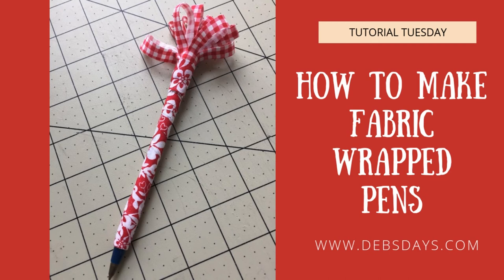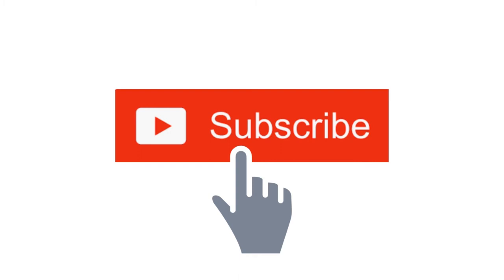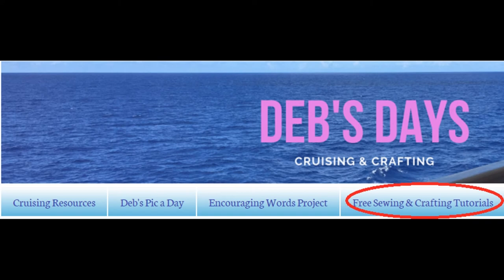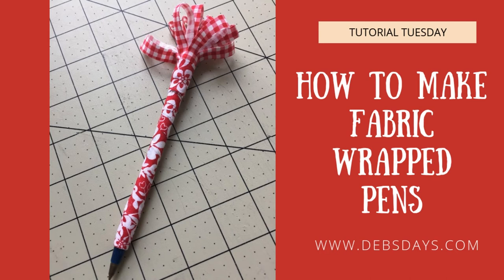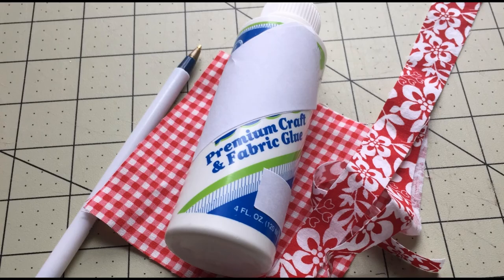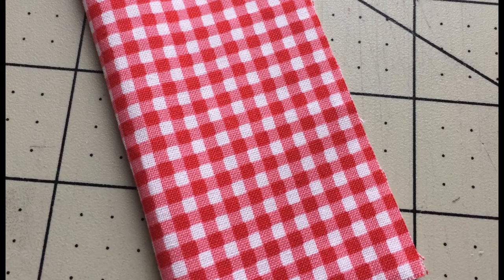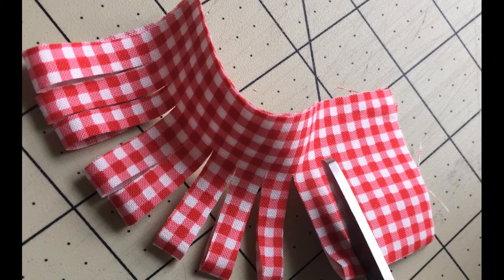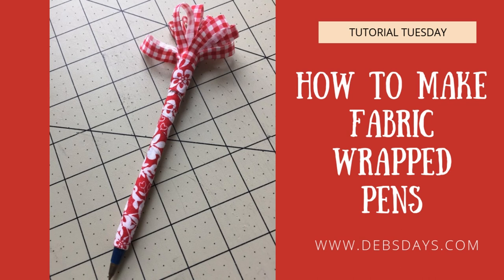How to Make Decorative Pens with Fabric Scraps - An Easy DIY Project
Are you looking for ideas for easy ways to make your pens more decorative? Have some fabric scraps or strips? Try this quick and easy craft project with the step by step how to tutorial!